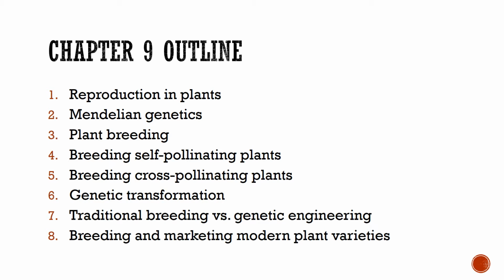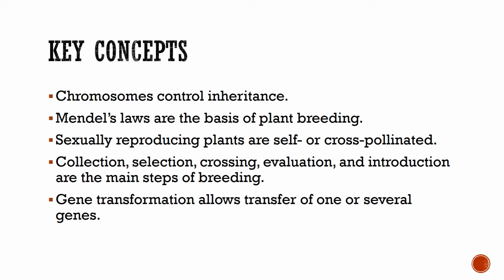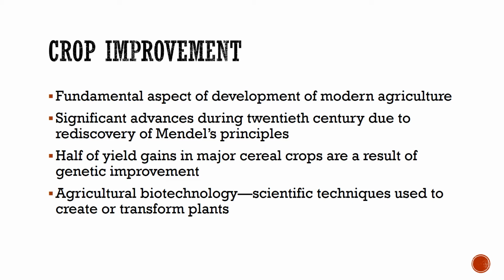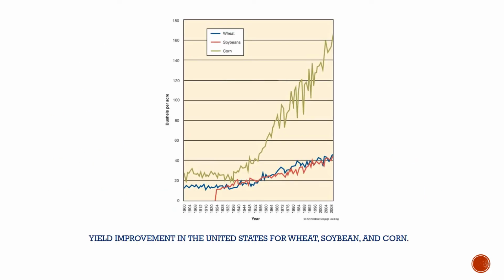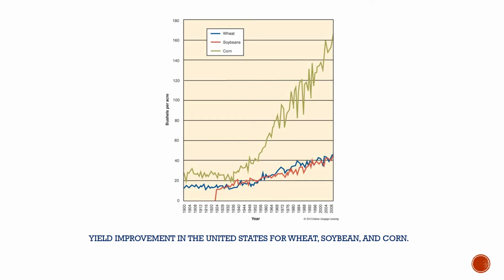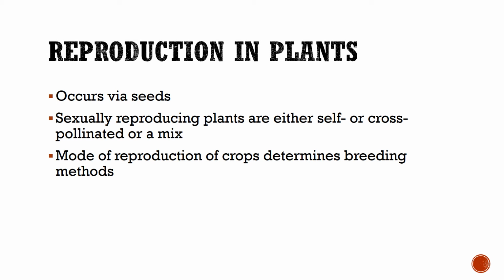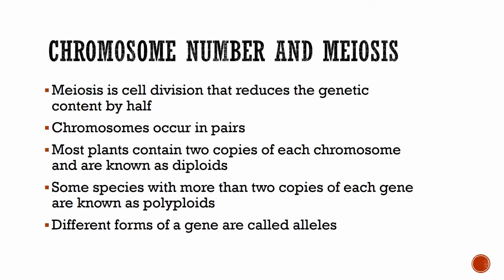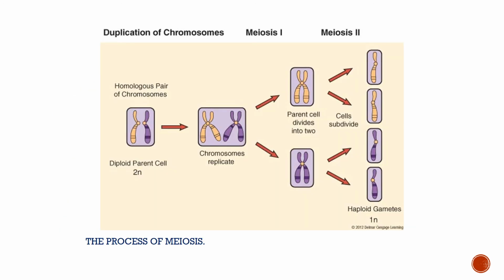Chapter 9 Mini Lecture 1